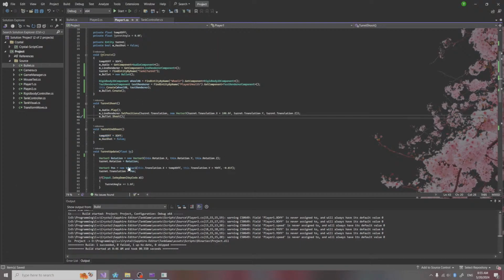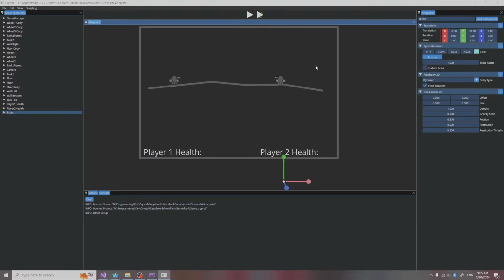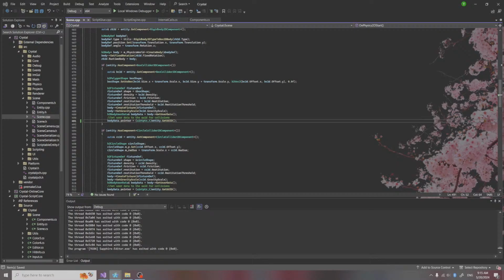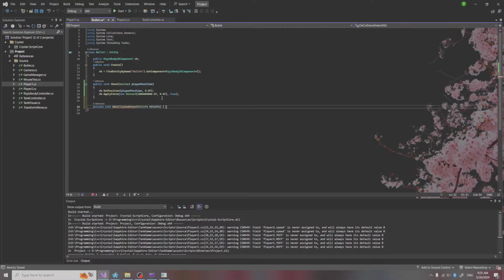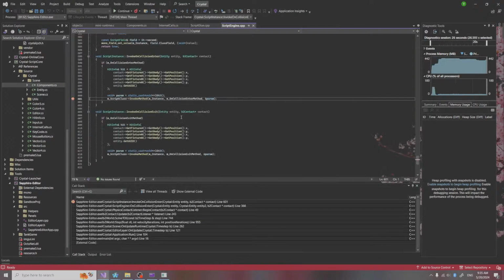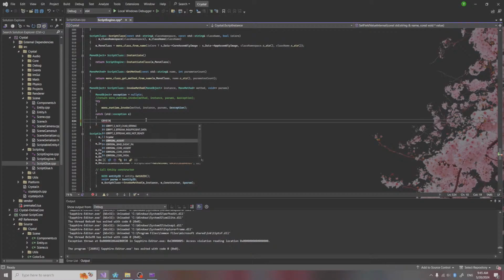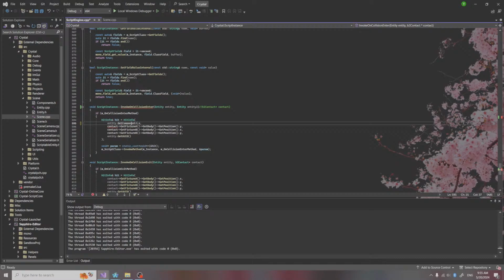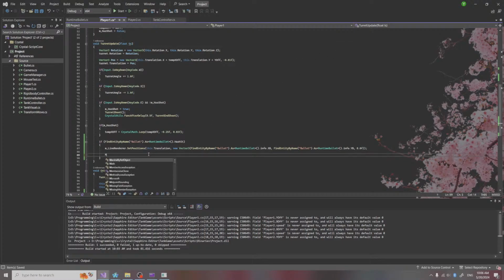OctoPro89 Live Stream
Making games in C++